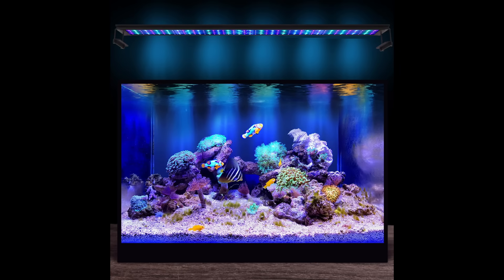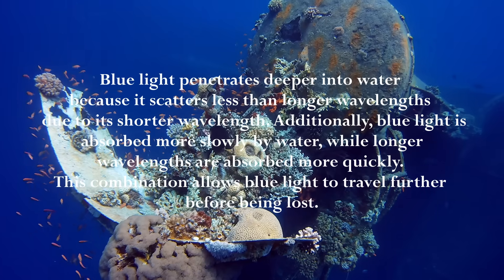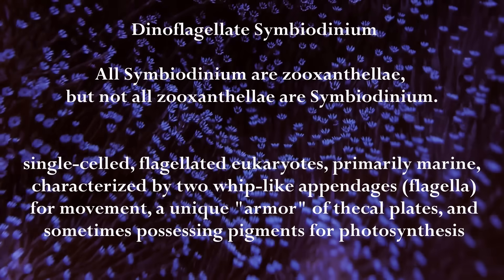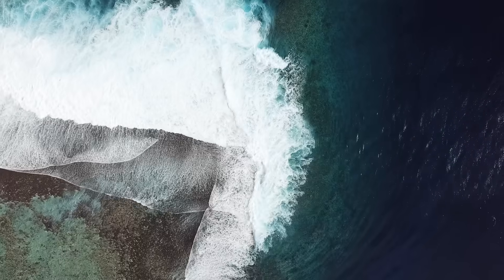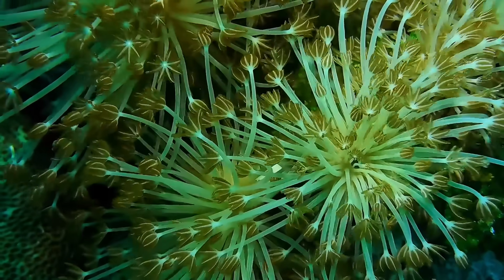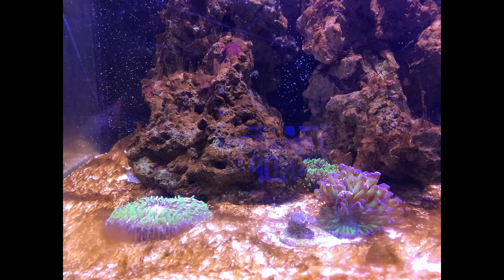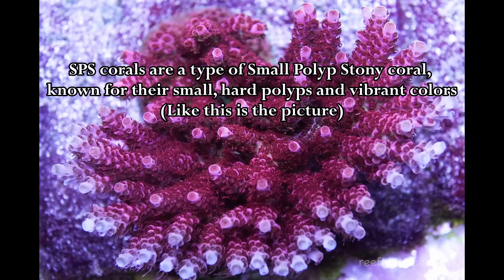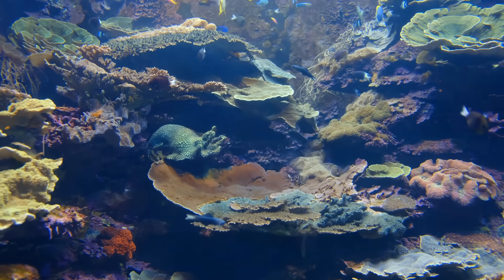The AMAZING Reason Why Saltwater Aquariums Use Blue Light | The Science Behind Ep. 5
Why do reef tanks use blue light? 🌊💡
In this episode of The Science Behind, we explore the real science behind blue reef lighting. It is not just about making corals glow, there are biological, ecological, and practical reasons why aquarists rely on the blue spectrum.

We look at how light behaves underwater, why corals and their symbiotic zooxanthellae algae depend on blue wavelengths for photosynthesis, and how actinic light affects coral growth, coloration, and even algae control. Along the way, we’ll break down the fascinating science of coral fluorescence and explain what aquarists should consider when choosing the right spectrum for their reef aquariums.

If you keep reef tanks, nano reefs, or are just curious about coral biology and marine aquascaping, this episode will give you the facts in a clear and objective way.

Have you experimented with different lighting setups in your reef aquarium? Share your experiences in the comments, your input might help other reef keepers too.

🌊 Topics covered:
• How light behaves underwater and why blue penetrates deepest
• Zooxanthellae photosynthesis and coral growth in the blue spectrum
• Coral fluorescence and protective functions of pigments
• Actinic light, aesthetics, and algae control
• Practical aquarist considerations for reef lighting